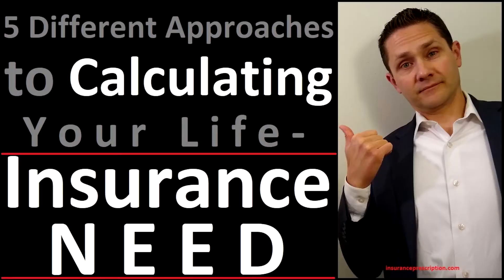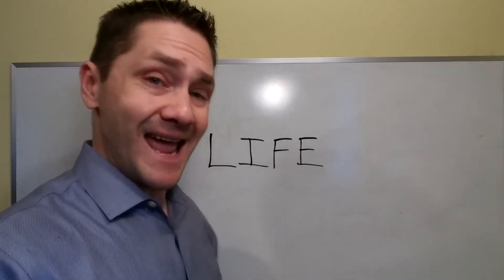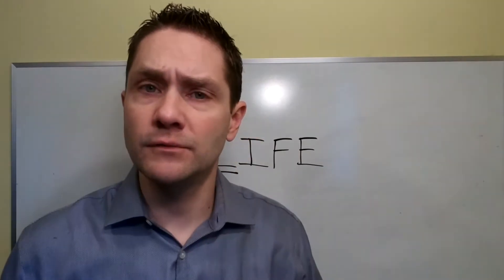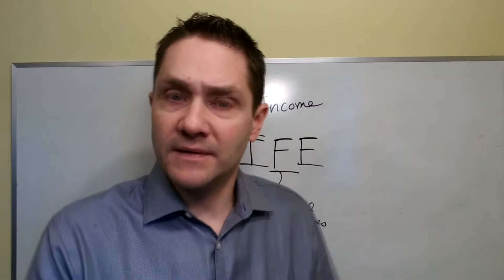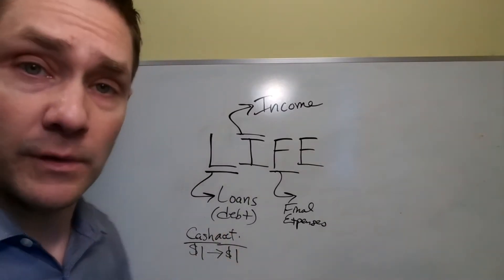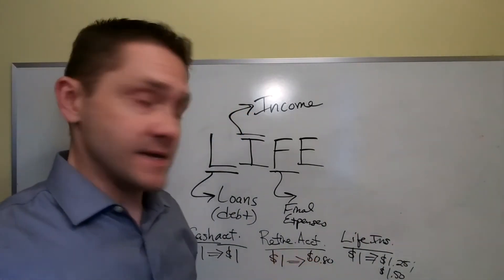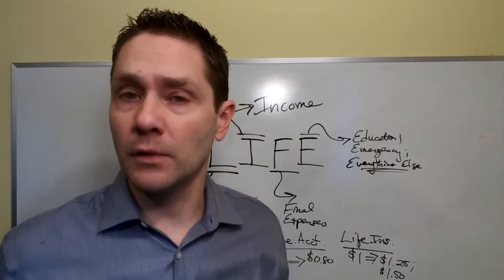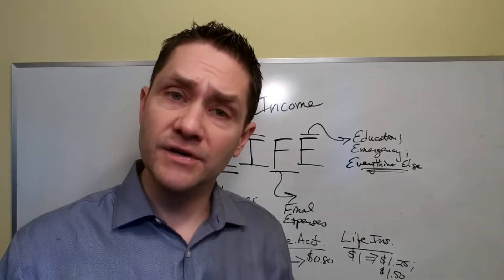Acronym L.I.F.E. Helps You Estimate Your Life-Insurance Need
It's a good idea to periodically evaluate your life-insurance needs. Of course, this is a conversation that probably ought to involve a professional agent or broker. However, that is no reason why you shouldn't have an idea of how to think the relevant issues through by yourself.

In this video, I sketch a commonly used schema for getting a fix on the amount of life insurance that you need.

The method is framed around the acronym "L.I.F.E."

L -- Loans and other debts
I -- Income in need of replacement
F -- Final expenses and related end-of-life costs
E -- Everything else! (including Education and Emergency funds and Estate planning)

Think of this as a "tip" or "trick" for helping you to get a handle on the numbers fairly quickly.

Consult the presentation for a brief overview of what each of these elements represents, and how to figure them into your overall estimate.

Caveats:

Be aware that there are at least five (5) different approaches to calculating life-insurance needs. For a bird's-eye view of the various approaches, see my more detailed video, here:

Additionally, some insurance needs may not be immediately obvious to you. For my summary of why this is, see:

Finally, there are a few lesser-known (or more "exotic") uses for life-insurance contracts. Consult a licensed and knowledgeable professional for detailed information. But, for a short introduction to the multifaceted uses, see:

For further reading, please visit:

InsurancePrescription.com